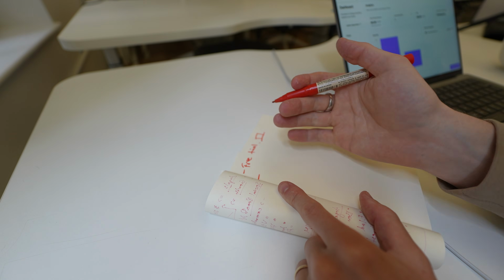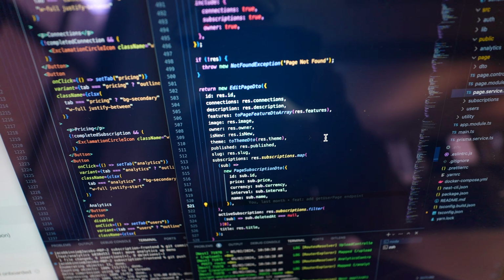how I prioritise my time as a software engineer (in nyc)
another day in the life of a software engineer in nyc! this time we're covering the DETAILS of all my upcoming technical build. everything from backend to frontend and everything in between. enjoy this cozy code vlog and my brain dump of everything I'm planning!